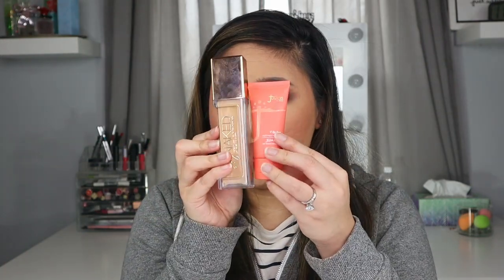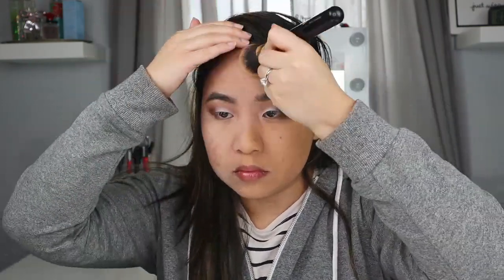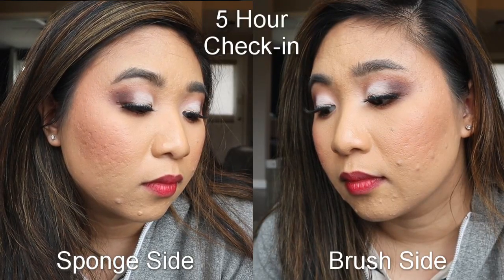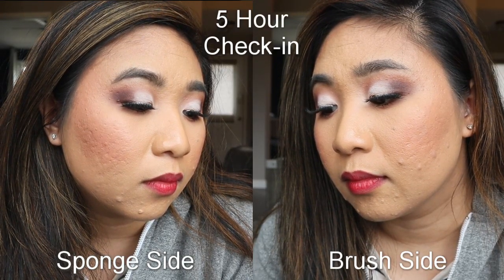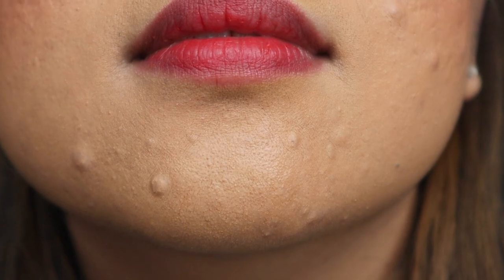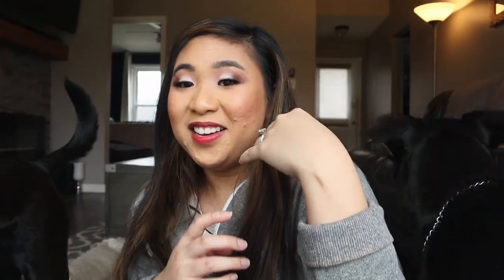Juvia's Place I Am Magic Foundation for Oily Skin | Wear Test & Full Review!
I'm doing a full review and 10 hour wear test on the Juvia's Place I Am Magic Foundation. I wore this for 10 hours to show what this foundation looks like initially, and checked in throughout the day to show you how it wears over time.

🍒Juvias Place I Am Magic Foundation in Casablanca
🍒Oil-Blotting Sheets (not the ones I used in this video, but I prefer these)
🍒BS-MALL Brush Set

FACE PRODUCTS
🍒L'Oreal Infallible Matte-Lock Primer
🍒Juvia's Place I AM MAGIC Velvety Matte Foundation in Casablanca
🍒Dermablend Translucent Loose Setting Powder
Morphe Mini Bronzer in Debutante
THE BALM COSMETICS Alternative Rock Vol. 2 Blush in Bare Minium
🍒Mario Badescu Facial Spray with Aloe, Herbs and Rosewater

🍒Z-Pallete for all my go-to powders

Midas Cosmetics X Smokey Glow Eyeshadow Palette
Thrive Causemetics Liquid Lash Extensions Mascara
🍒Maybelline Brow Define & Fill Duo
🍒BEPHOLAN False Eyelashes Synthetic Fiber Material

LIP PRODUCTS:
COVERGIRL Outlast All-Day Moisturizing Lip Color in Ever Red-dy
Midas Cosmetics X Smokey Glow Lipgloss in Hi Friends

🍒Audio: Rode VideoMic